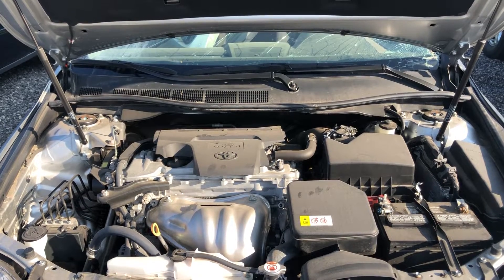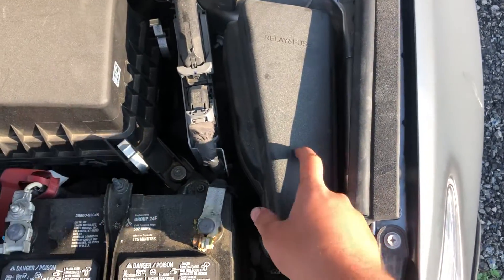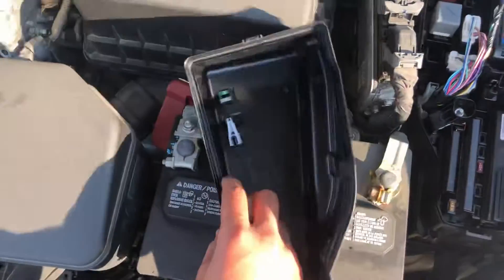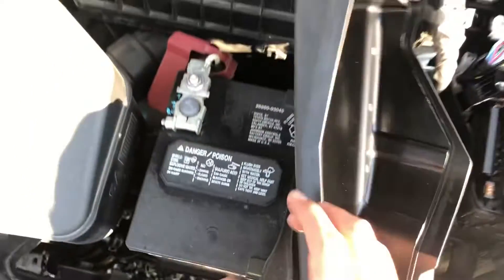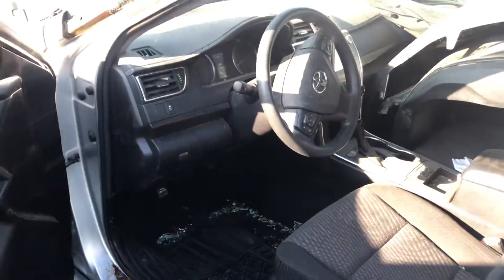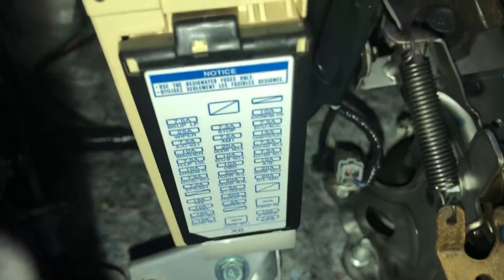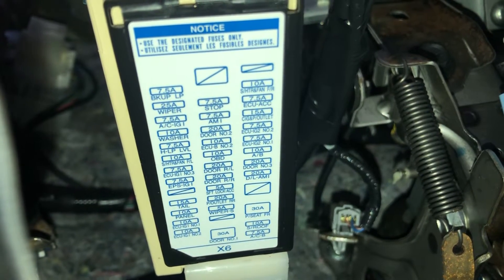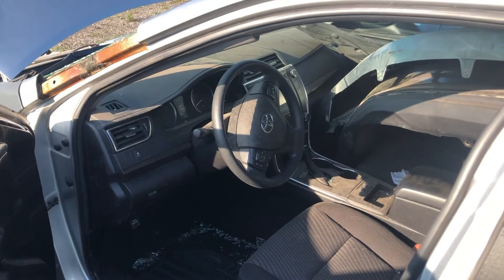The fuse box location on a 2018 Toyota Camry